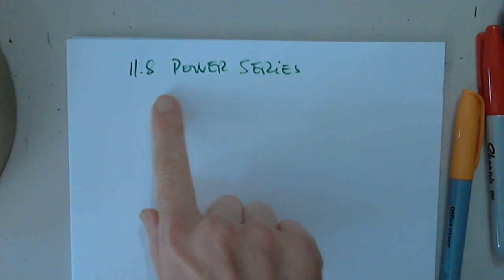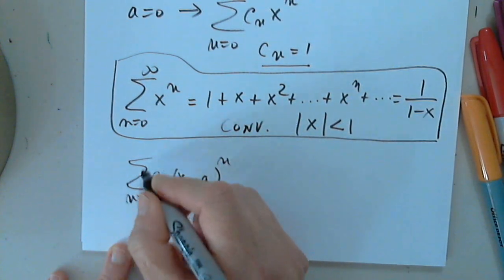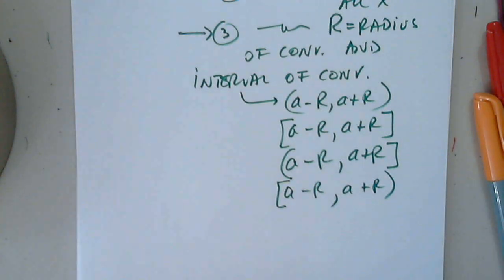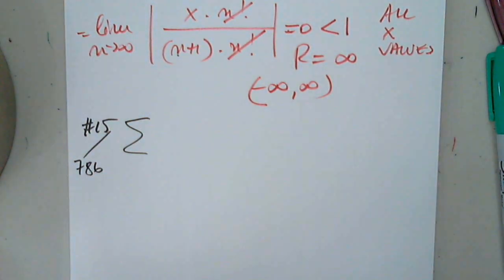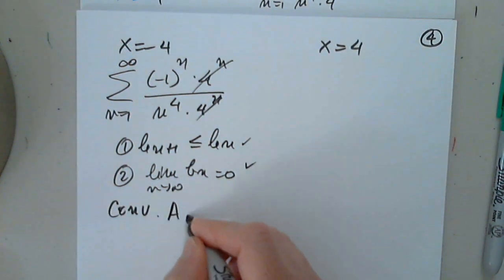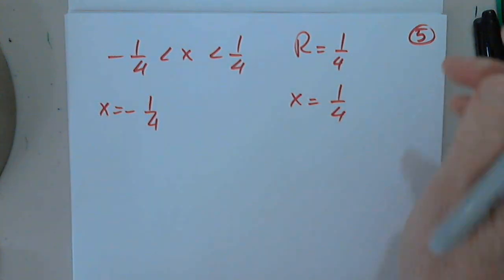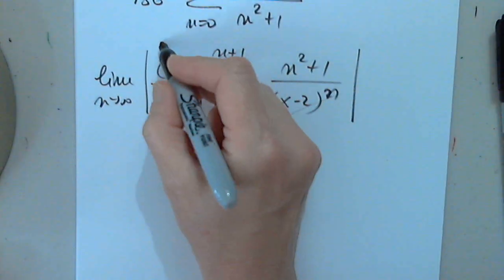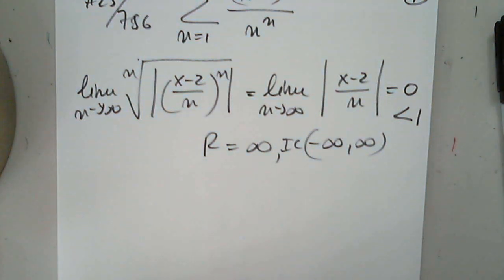MAT 192 11.8